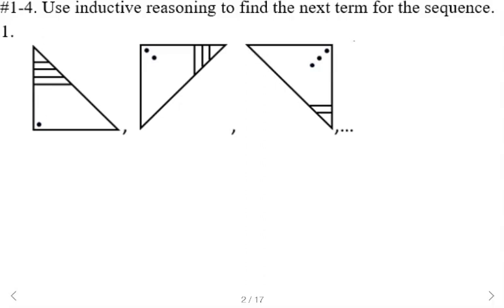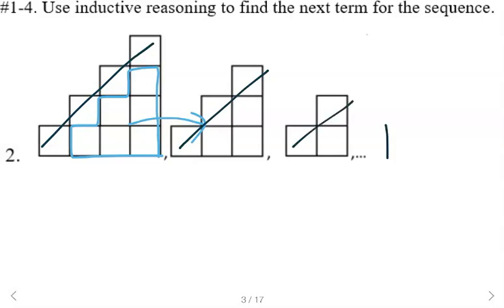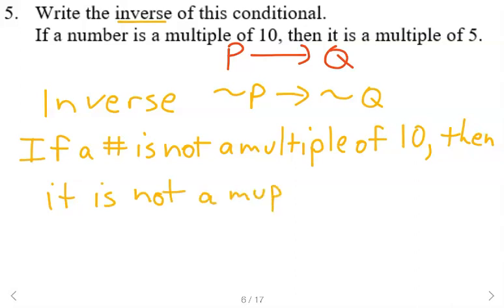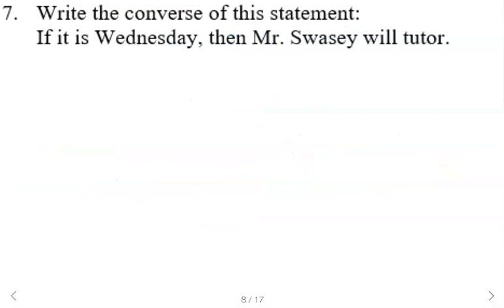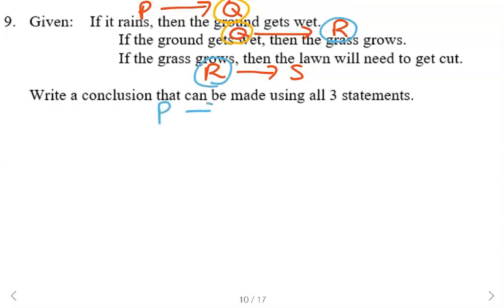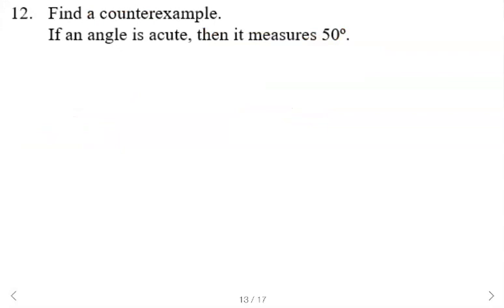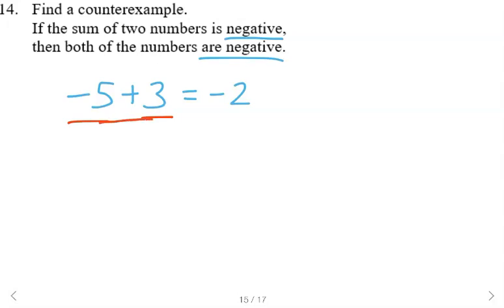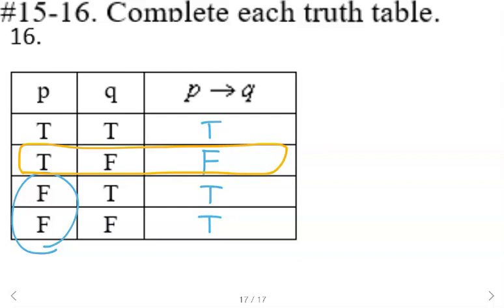Review Inductive Reasoning Conditionals and Deductive Reasoning Logic